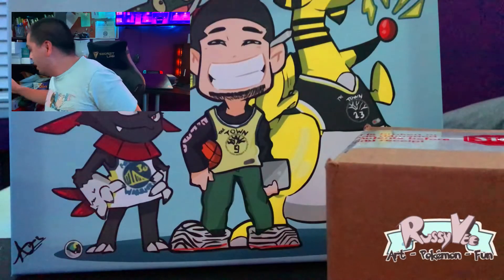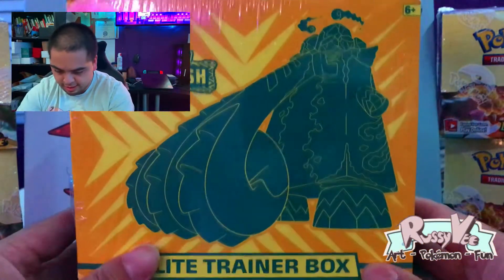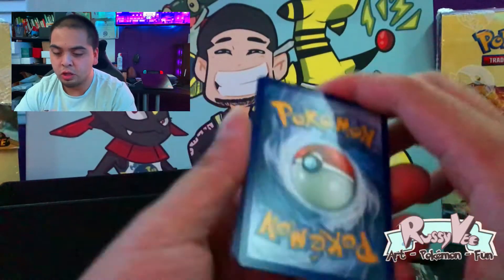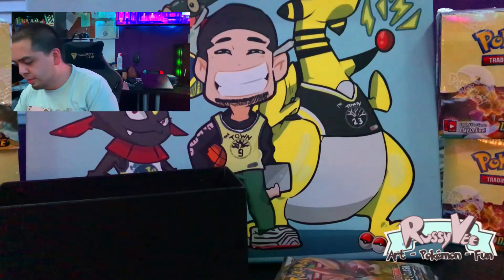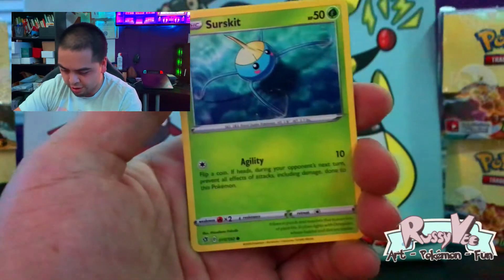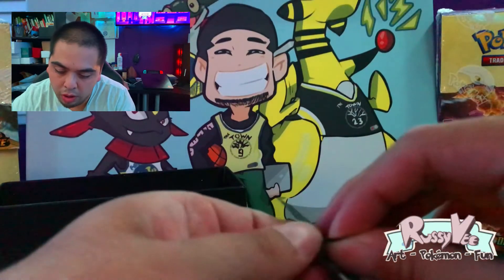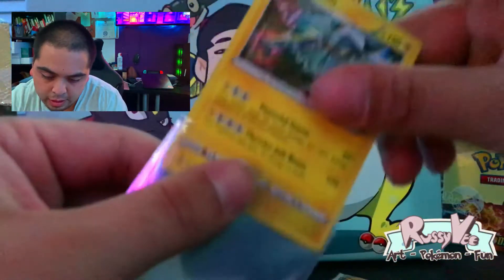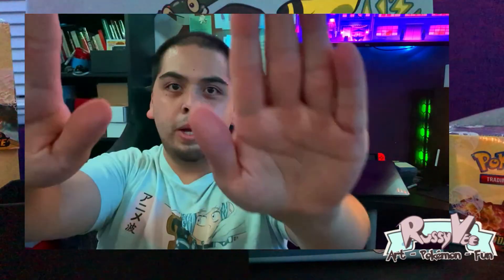THE HUNT BEGINS! Hyper Rare Sonia Can We Pull It!? POKEMON SWORD AND SHIELD REBEL CLASH ETB!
WHAT WILL BE PULL FROM THIS POKEMON SWORD AND SHIELD REBEL CLASH ELITE TRAINER BOX!? I NEED NEED NEED THAT FULL ART SONIA! I WILL LIKELY BUY MORE BOOSTER BOXES TO GET THIS CARD. Will my luck allow me to get it in my first box!? Tune in and lets find out together!

What is your favorite card in this set?

Hi! My name is Russy Vee and I am a Licensed Physical Therapist Assistant, meaning I finally have adult money. So what will I do with that adult money? JUMP HEAD FIRST BACK INTO POKEMON! COME JOIN ME! And enjoy the nostalgic beauty and the hunt for the BEST PULLS, on a budget of course :D.